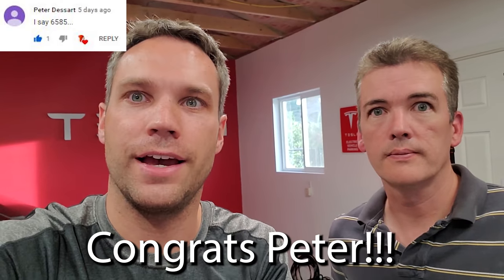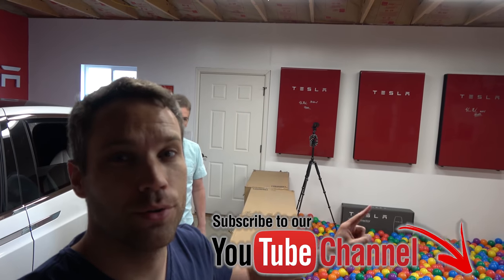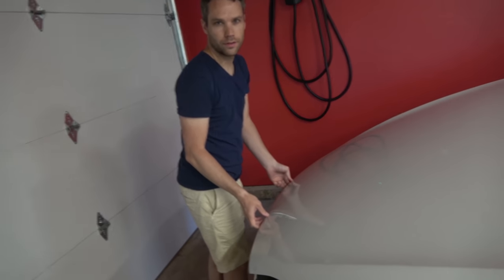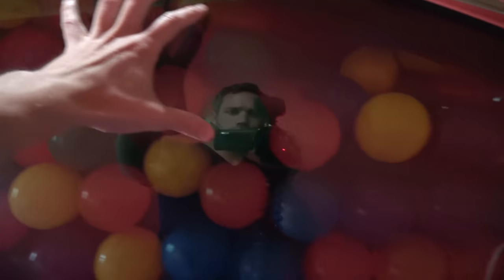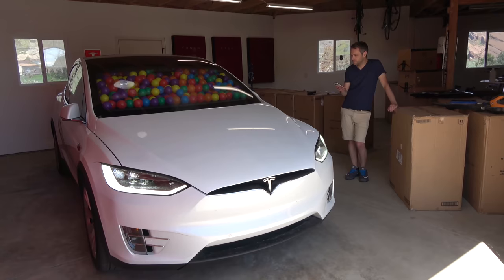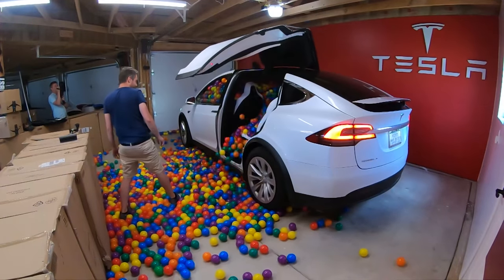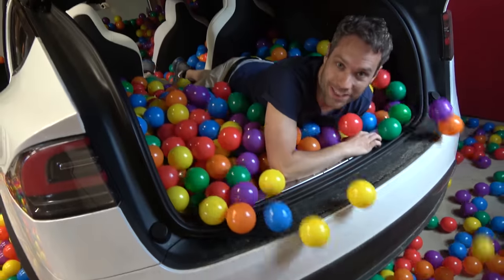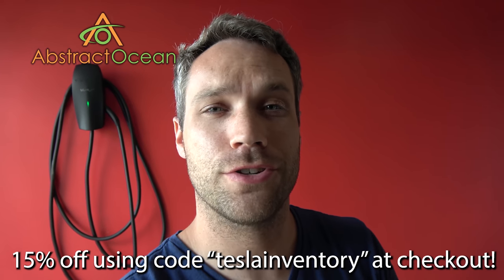Measuring Model X Volume Using Ball Pit Balls! Signature Wall Connector Giveaway!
After the Model 3 video you all asked for Model X! So here it is. The winner was chosen for the Model 3 ball pit video so lets do it with this one too! Whoever guesses or is closest to the number of balls that fit into a Model X will get either a signature wall connector OR a $250 Amazon gift card. Good Luck!

4K Vlogging Camera
4K Video Camera